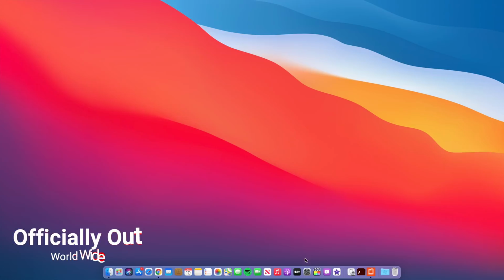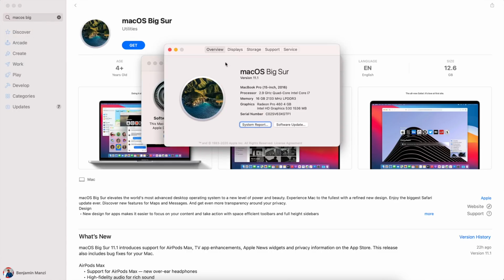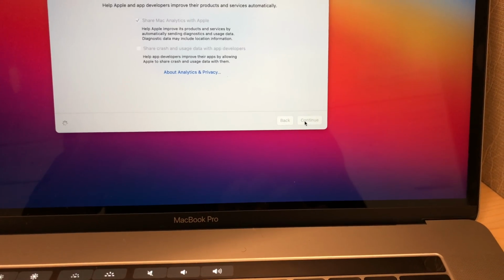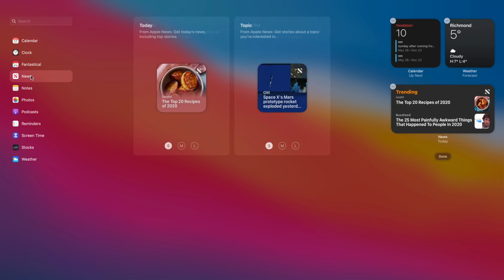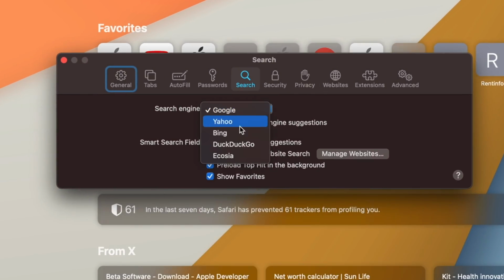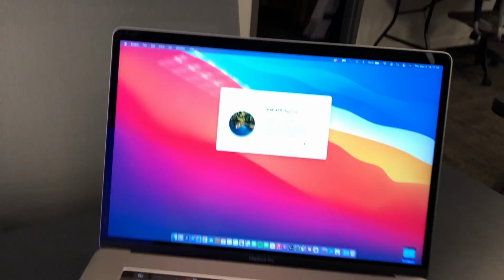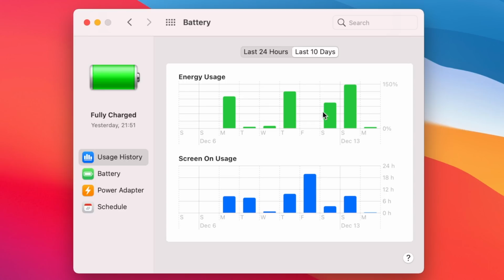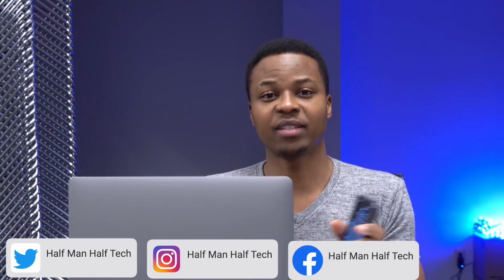macOS Big Sur 11.1 is Officially Out! - What's New? (Every Change & Update)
++ Time stamps ++
00:00 - introduction
00:14 - update size
00:24 - other updates & services released Today
00:49 - how to go from a beta to 11.1 officially
03:00 - new features and changes
09:05 - issues and bugs fixed/ resolved
10:20 - device speed & Geekbench performance
11:03 - battery life & battery performance
12:05 - should you updated?
12:26 - conclusion and a big thanks

Here’s the full list of macOS 11 Big Sur compatible Macs:
2015 and later MacBook
2013 and later MacBook Air
2013 and later MacBook Pro
2014 and later Mac mini
2014 and later iMac
2017 and later iMac Pro
2013 and later Mac Pro